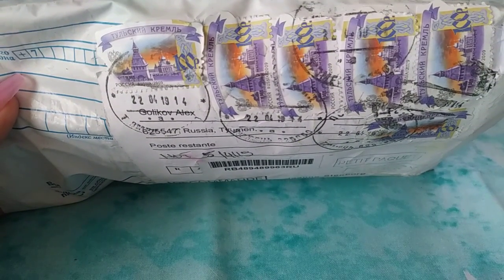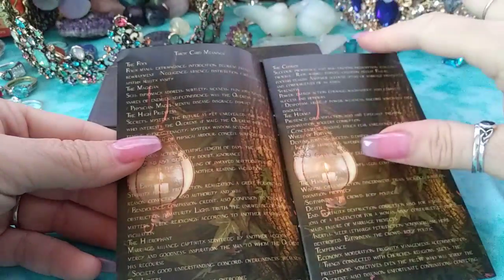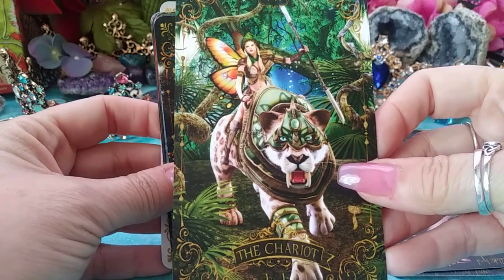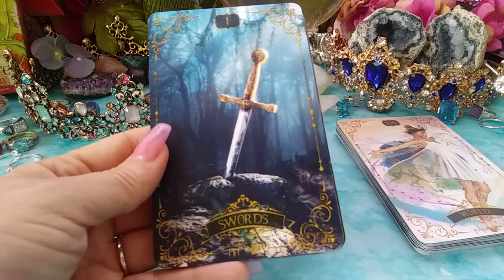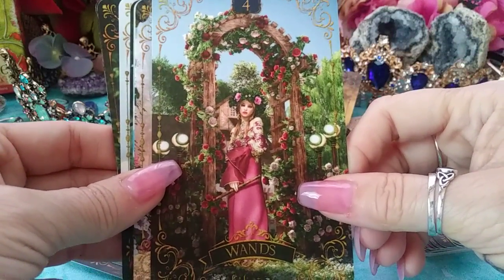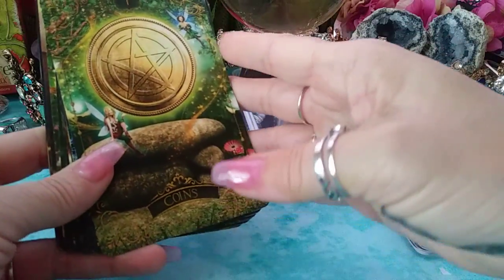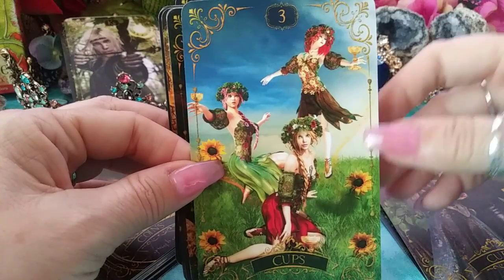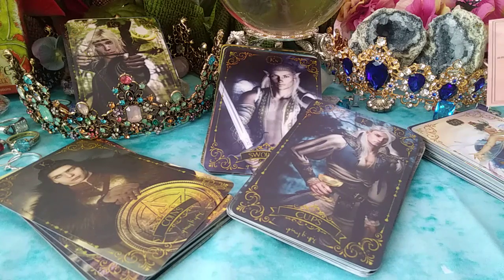Forest Creatures Tarot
Flip through/review

Yayy!!! I am now a Goddessprovisions Ambassador!!! 👑 Please use this link to purchase this amazing product!

💫🔥11:11 Twin Flame Tier special close intimate readings among sparkles of light. $11.11🔥💫

Sing with me on Smule! @Cherry_Chaka aka The Enchantress 😀🎶🎤

For pricelist and information.